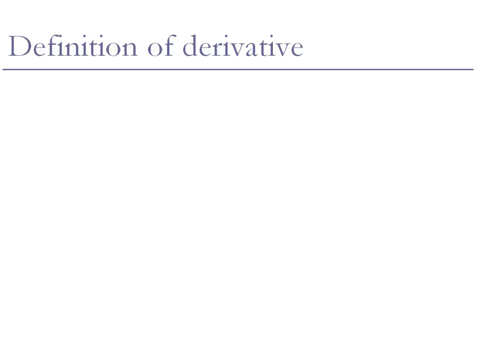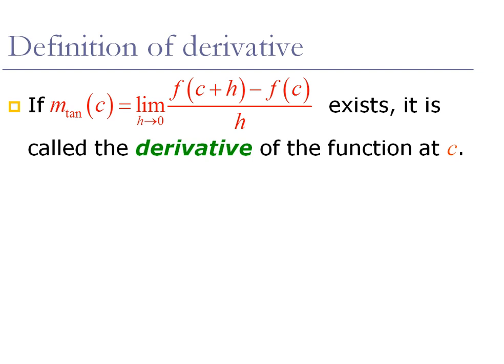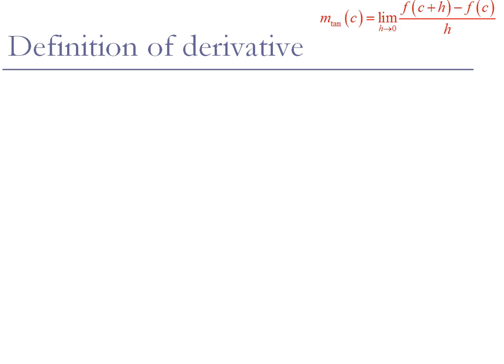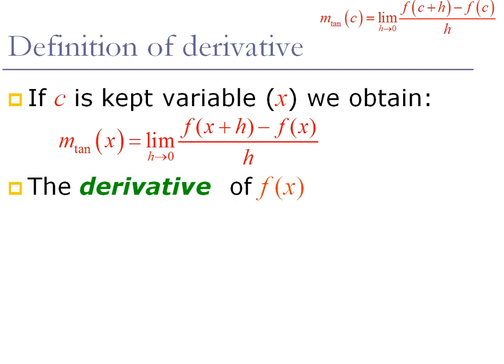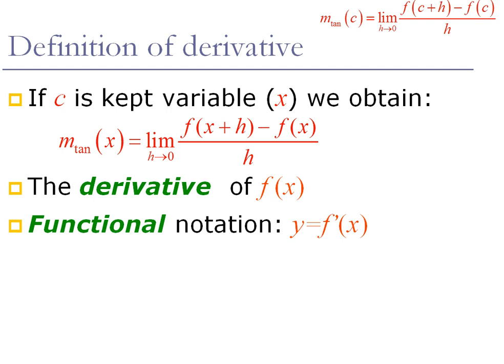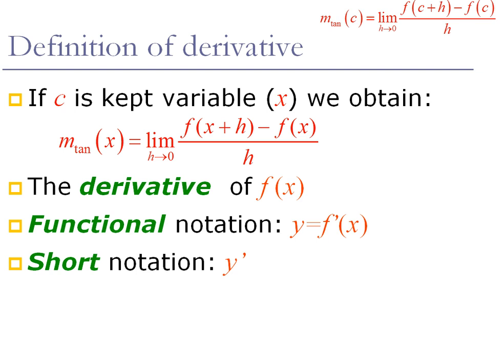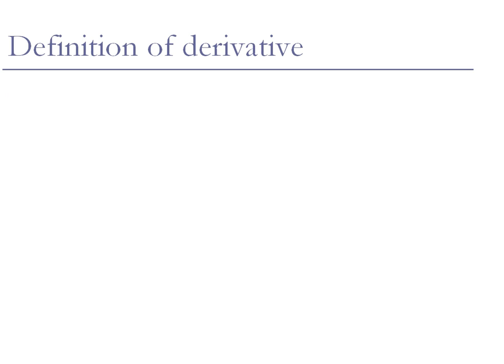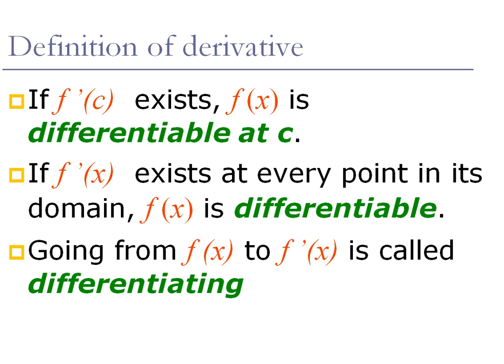9 2 Definition of derivative